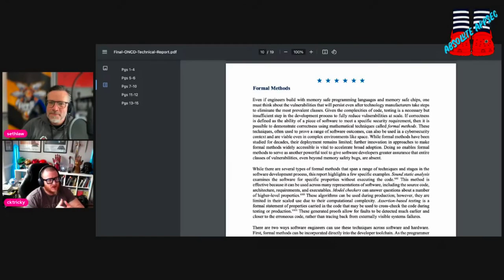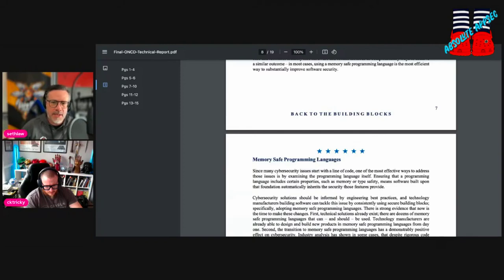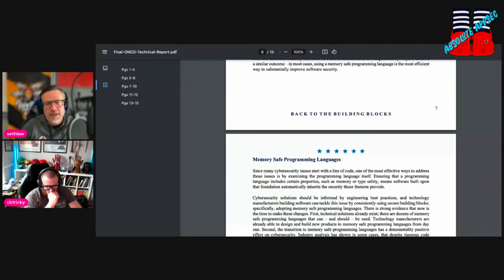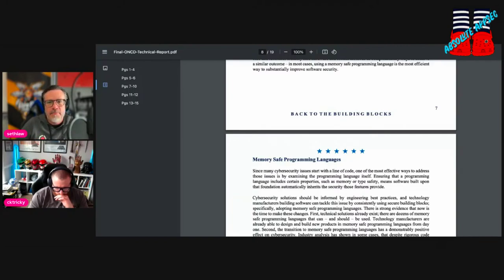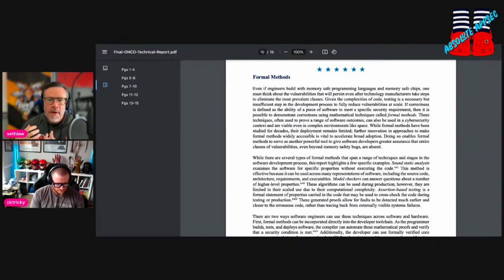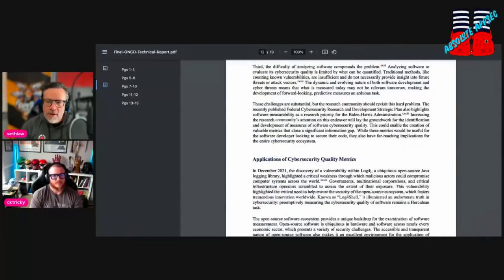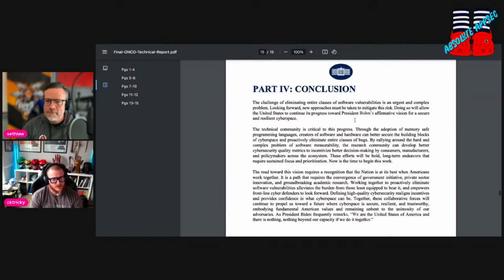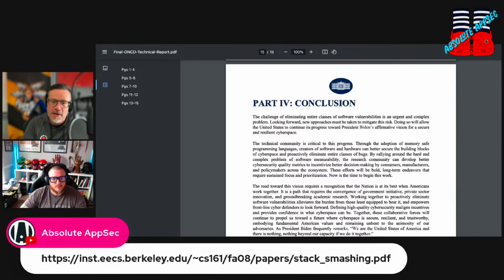Application Security Tips and Topics: Memory safe or unsafe languages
Periodically Absolute Appsec highlights a short snippet from the show that explains an AppSec topic and provides tips to practitioners for dealing with the an issue. This clip highlights Seth Law and Ken Johnson discussing Memory Unsafe and Memory Safe languages, why the distinction exists and why it’s important. If you’re interested in finding more about code security and code issues, you can ask Seth and Ken questions during our Tuesday livestream (typically at 12 Noon Eastern, or you can hop into the Absolute AppSec slack channel). Also look into Seth and Ken’s Practical Secure Code Review course which provides hands-on training for diving into code bases to manually look for bugs.